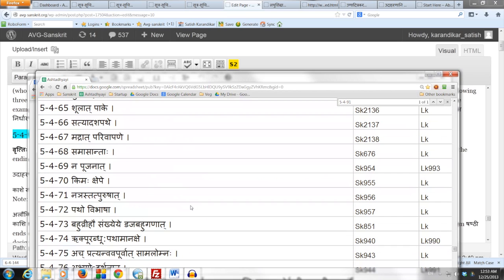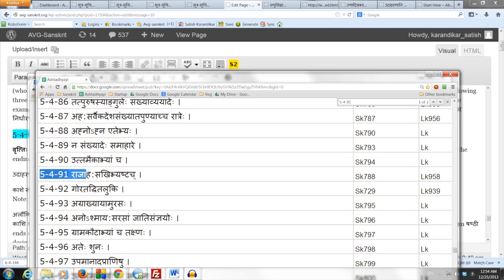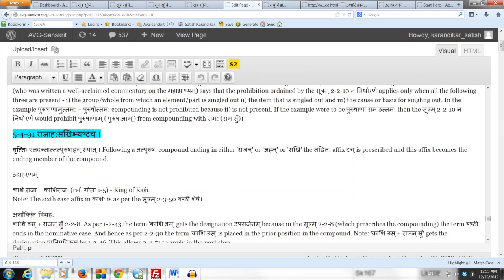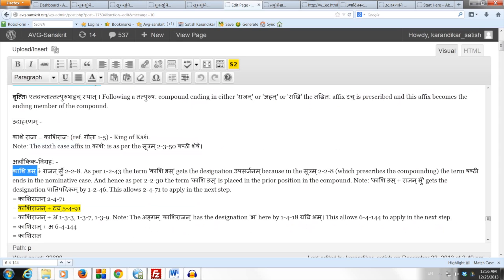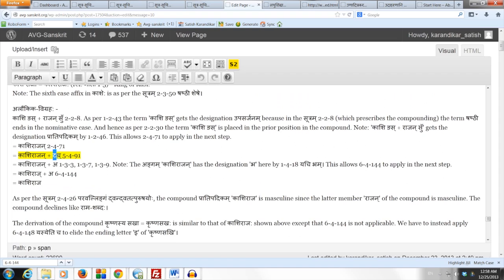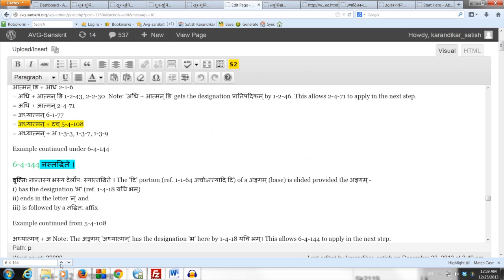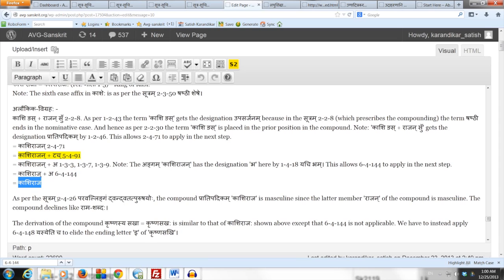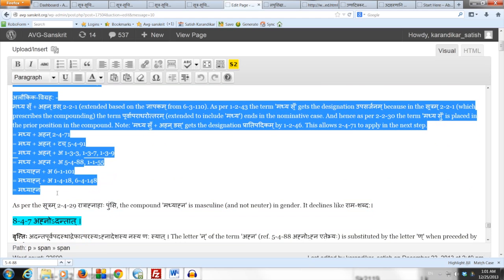Panini Sutra 5-4-91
5-4-91 राजाह:सखिभ्यष्टच्‌ ।

वृत्तिः एतदन्‍तात्तत्‍पुरुषाट्टच् स्‍यात् । Following a तत्पुरुष: compound ending in either 'राजन्' or 'अहन्' or 'सखि' the तद्धित: affix टच् is prescribed and this affix becomes the ending member of the compound.

उदाहरणम् -

काशे राजा = काशिराज: (ref. गीता 1-5) -- King of Kāśi.
Note: The sixth case affix in काशे: is as per the सूत्रम् 2-3-50 षष्ठी शेषे।

अलौकिक-विग्रह: -
काशि ङस् + राजन् सुँ 2-2-8. As per 1-2-43 the term 'काशि ङस्' gets the designation उपसर्जनम् because in the सूत्रम् 2-2-8 (which prescribes the compounding) the term षष्ठी ends in the nominative case. And hence as per 2-2-30 the term 'काशि ङस्' is placed in the prior position in the compound. Note: 'काशि ङस् + राजन् सुँ' gets the designation प्रातिपदिकम्‌ by 1-2-46. This allows 2-4-71 to apply in the next step.
= काशिराजन् 2-4-71
= काशिराजन् + टच् 5-4-91
= काशिराजन् + अ 1-3-3, 1-3-7, 1-3-9. Note: The अङ्गम् 'काशिराजन्' has the designation 'भ' here by 1-4-18 यचि भम्। This allows 6-4-144 to apply in the next step.
= काशिराज् + अ 6-4-144
= काशिराज

As per the सूत्रम् 2-4-26 परवल्लिङ्गं द्वन्द्वतत्पुरुषयोः, the compound प्रातिपदिकम् 'काशिराज' is masculine since the latter member 'राजन्' of the compound is masculine. The compound declines like राम-शब्द:।

The derivation of the compound कृष्णस्य सखा = कृष्णसख: is similar to that of काशिराज: shown above except that 6-4-144 is not applicable. We have to instead apply 6-4-148 यस्येति च to elide the ending letter 'इ' of 'कृष्णसखि'।

For 'अहन्' please see the example मध्याह्न: (mid-day) under the सूत्रम् 5-4-88.